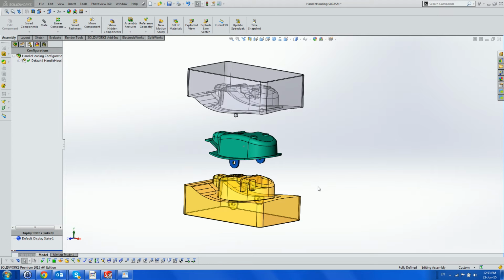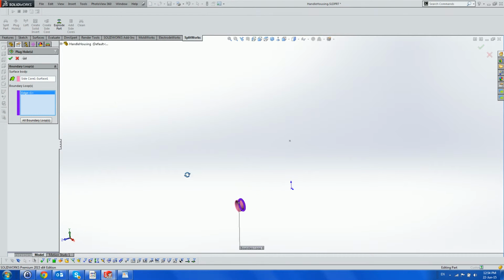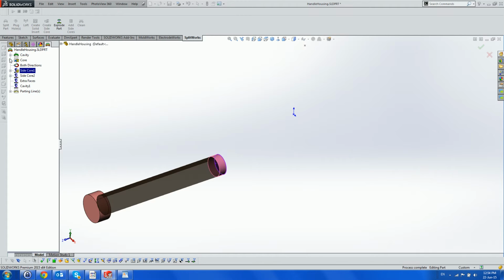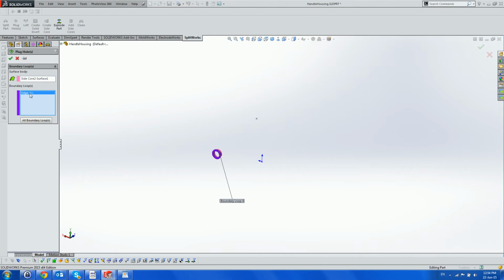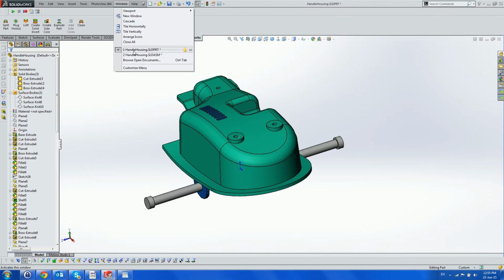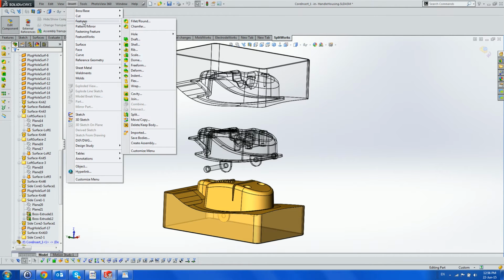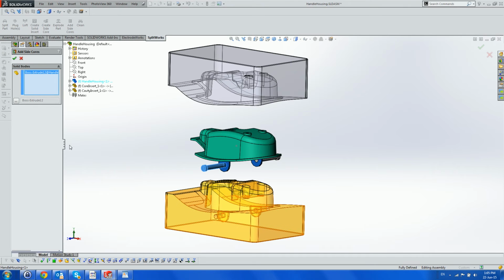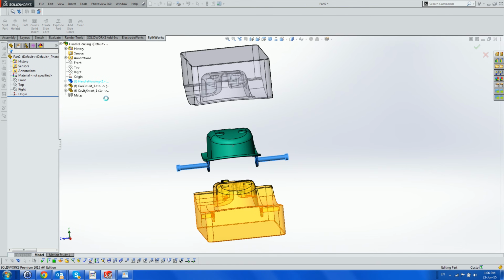Add Side Cores (SplitWorks)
New Add Side Cores menu to transform part side cores to actual side cores as separate parts in the assembly.